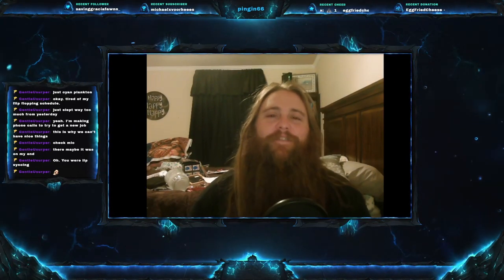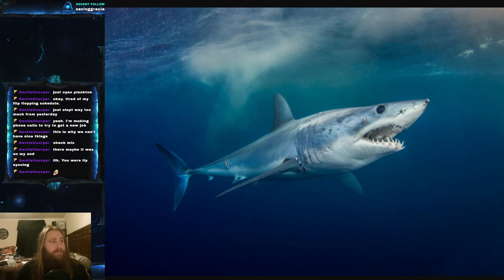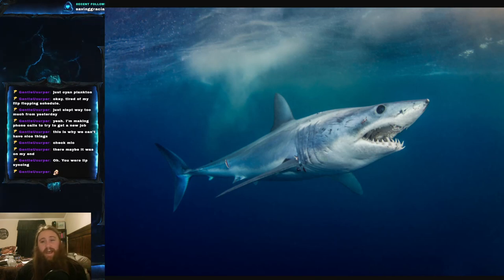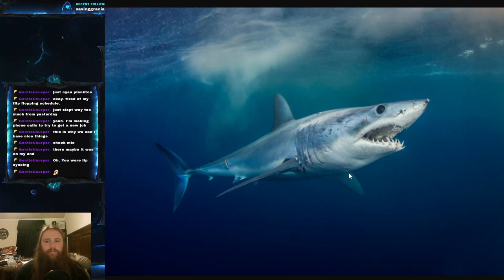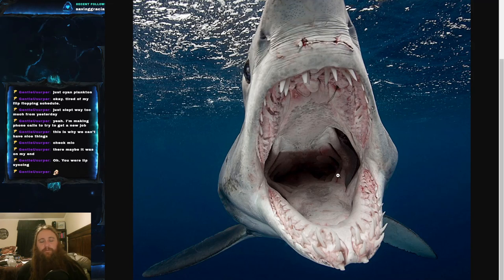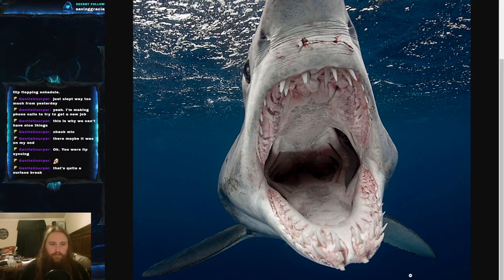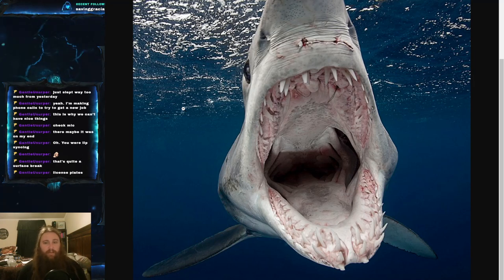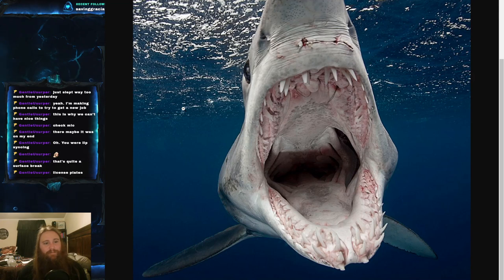Fish Friday #130 - Shortfin Mako Shark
Welcome everyone to Fish Friday #130!!!  This weeks fish is the Shortfin Mako Shark, the fish I would pit against the Great White every day of the week!  And please be safe out there!  If you would like to come hang out on twitch, please come